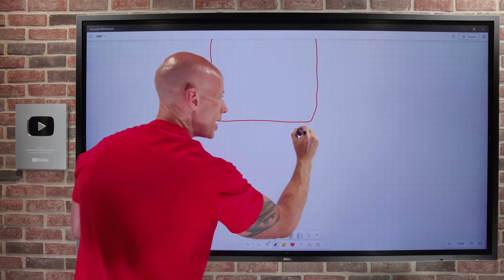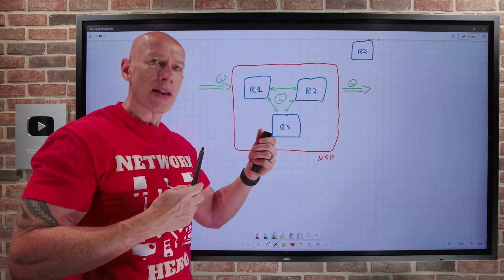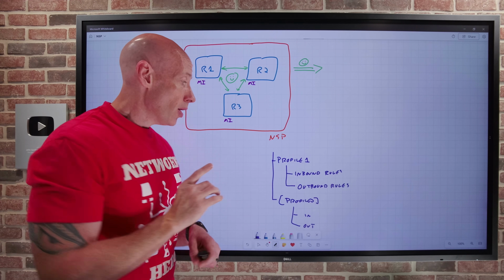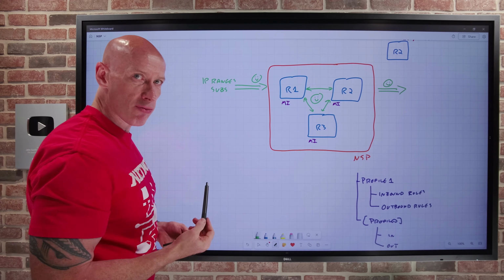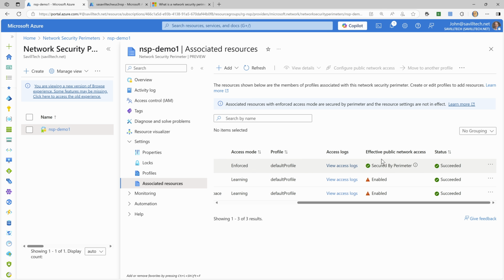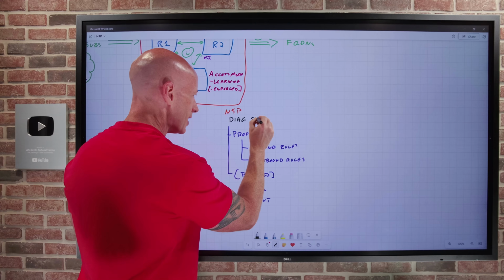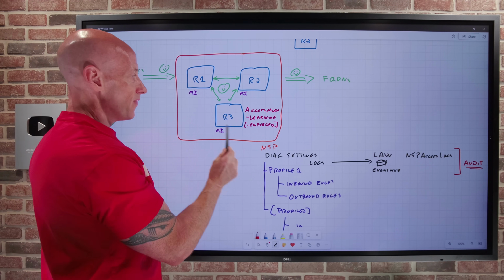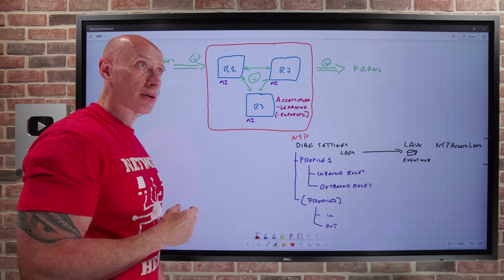Control PaaS Network Communications with Network Security Perimeter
A walkthrough of the Network Security Perimeter feature for full control and visibility into PaaS network communications.

00:00 - Introduction
00:08 - Current network controls for resources in a VNet
01:47 - Current network controls for PaaS resources
04:15 - Challenges today
04:59 - Network Security Perimeter overview
07:38 - MUST HAVE Managed Identity
09:27 - Configuring a NSP
10:13 - Profiles
12:20 - Supported resources
13:29 - Inbound rules
15:24 - Outbound rules
16:03 - Profiles and resources post creation
17:18 - Access mode
19:13 - Logs and diagnostic settings
21:43 - Viewing the access logs
22:49 - Enforced mode
24:13 - Service endpoints and private endpoints
24:55 - Secured by perimeter
26:34 - Configuring via Azure Policy
27:03 - Summary
27:53 - Close

❔ Questions? Maybe I answered it in my FAQ